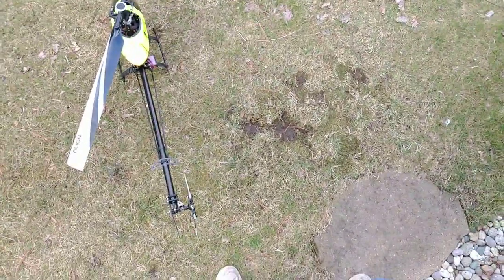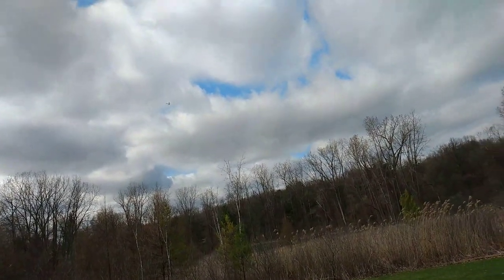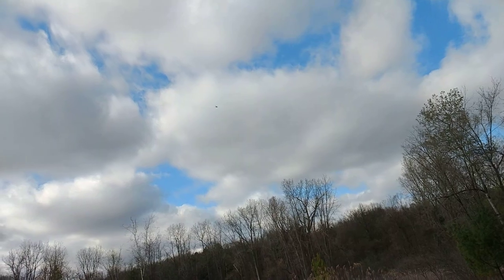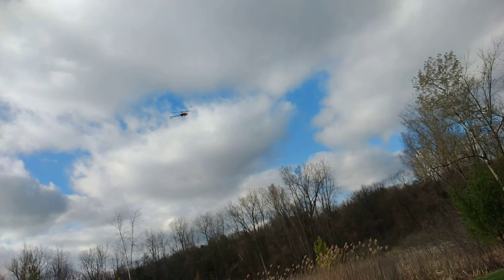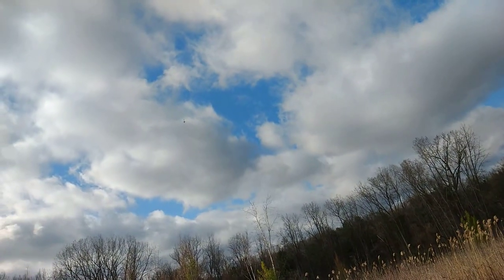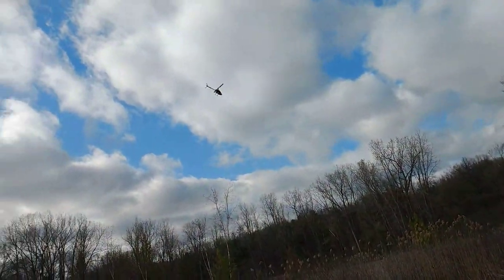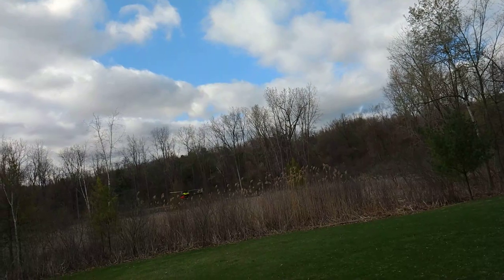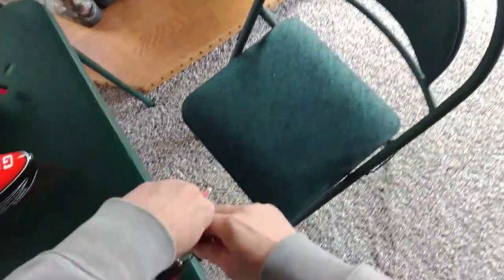Mikado Logo 480xx